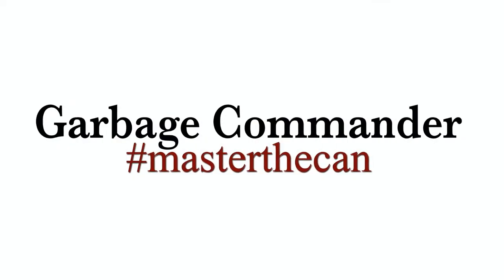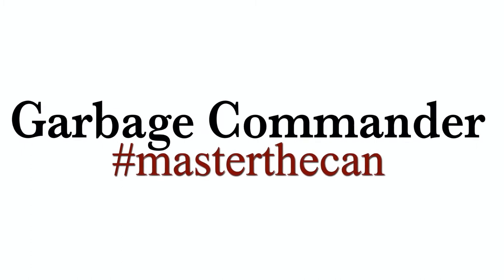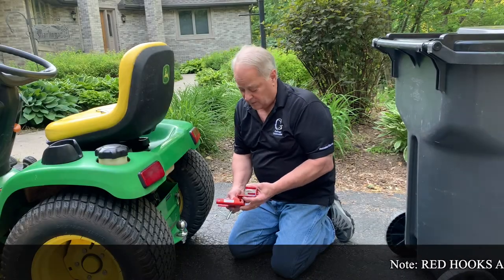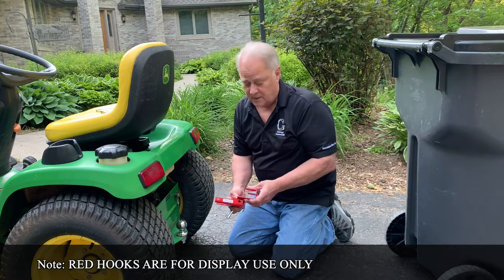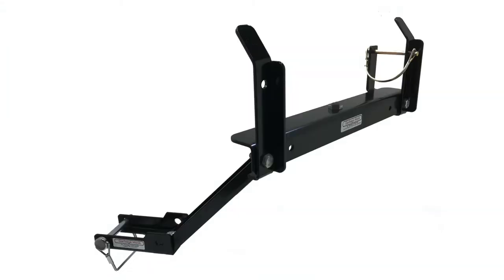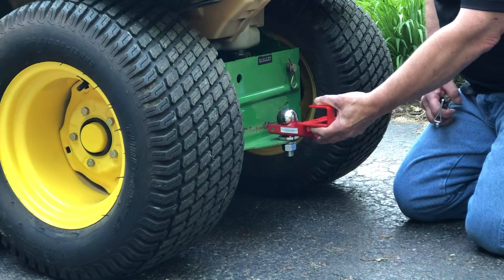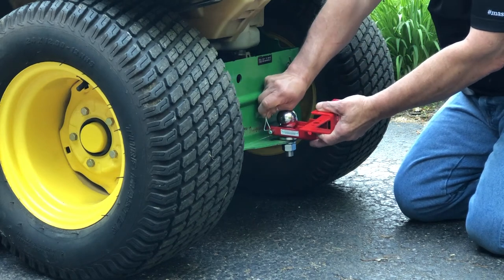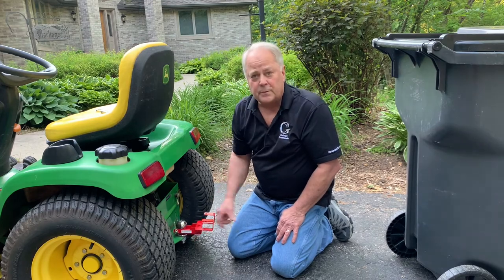Mounting a Ball Base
In this video we will show you how to attach any of our ball base hooks.
We will use the Combo Hook, but the application is the same for the SB-MT, DB-MT as well as the UBL-MT